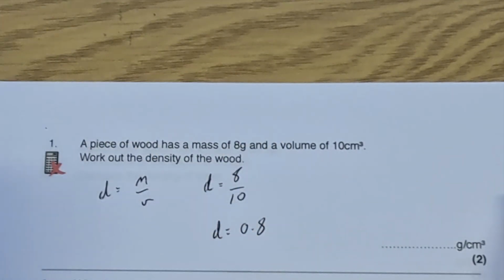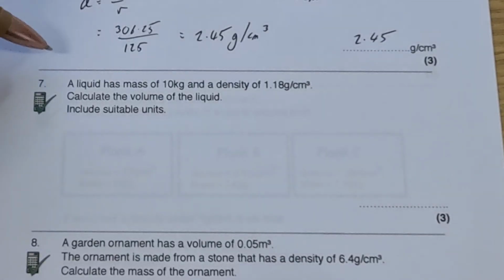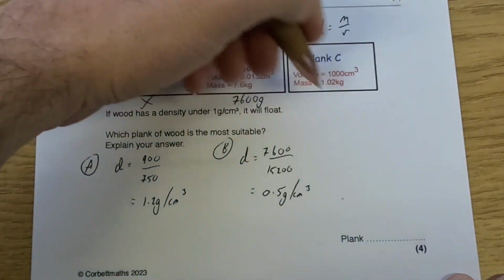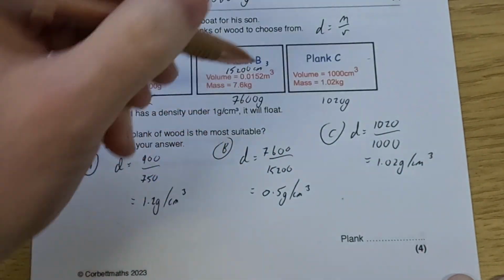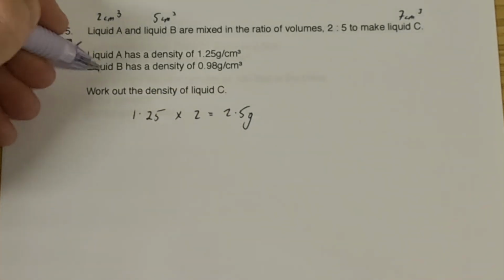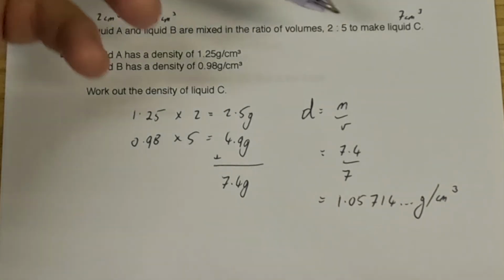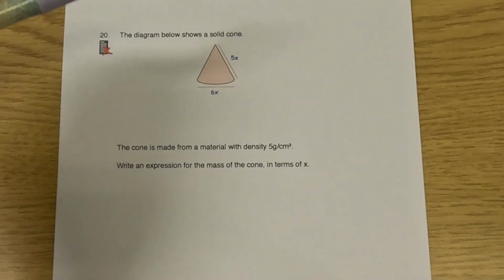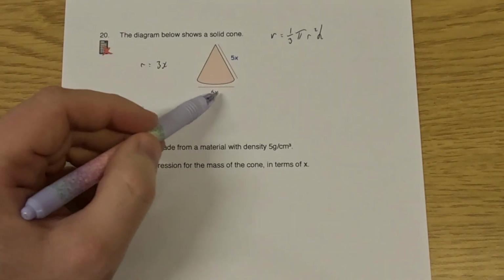Density Answers - Corbettmaths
The video solutions to the Corbettmaths Practice Questions on Density.